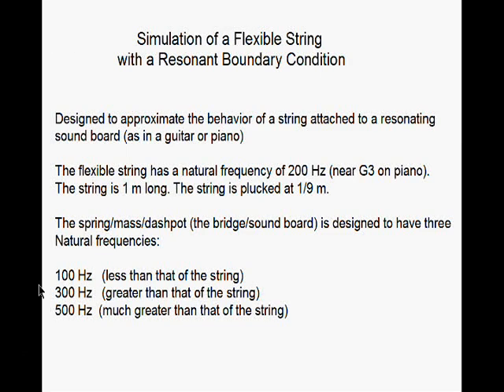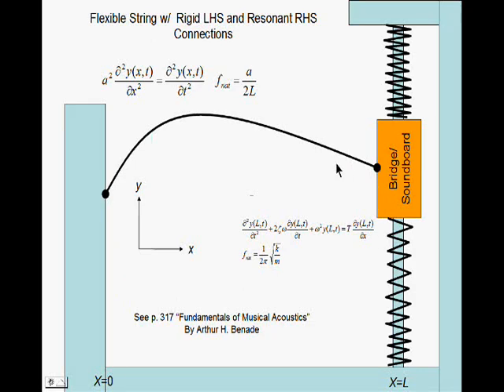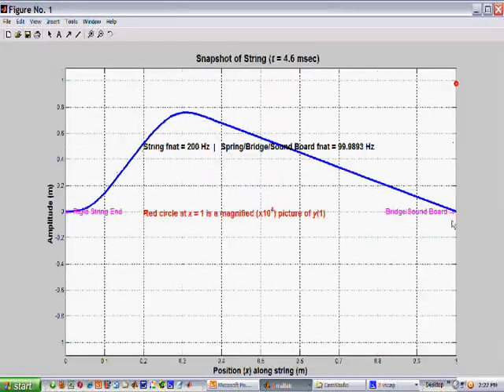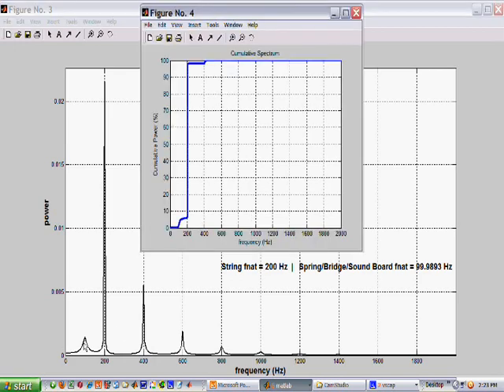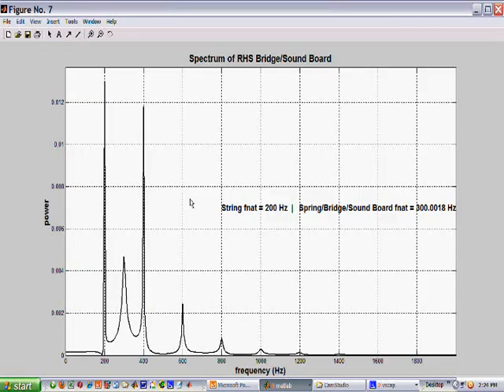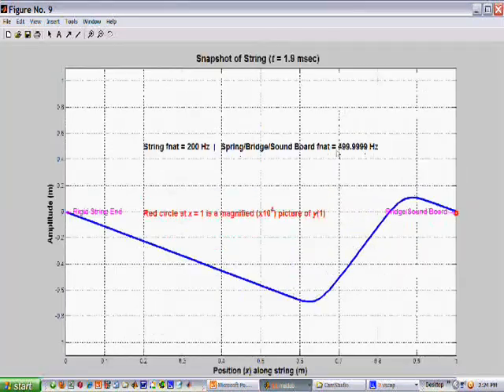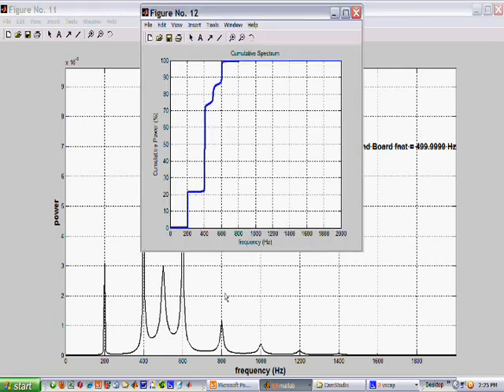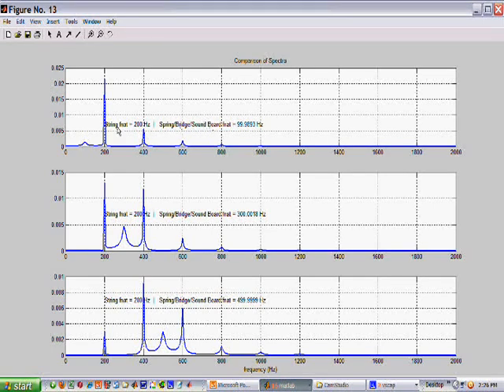Flexible String with Resonating Boundary Condition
A flexible string is attached to a mass/spring/dashpot to simulate a piano string with a soundboard bridge. The string has a natural frequency of 200 Hz which is near G3 on a piano. The soundboard is given natural frequencies of 100 Hz, 300 Hz and 500 Hz. The soundboard natural frequency does not affect the location of the string partials but it does affect the distribution of power amongst the partials.
Links to other videos on this subject can be found in (two lines):

Try it!